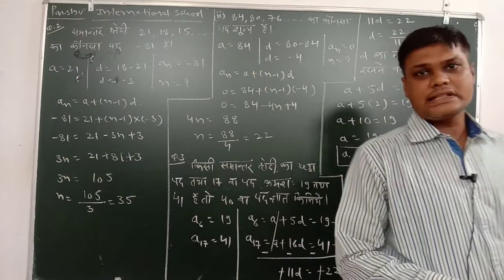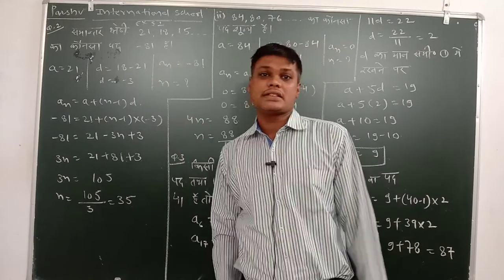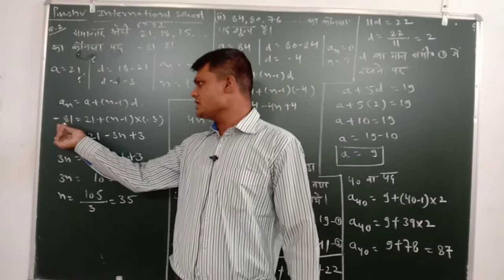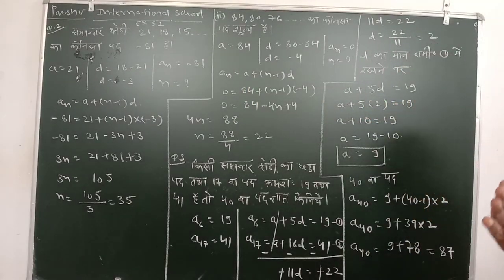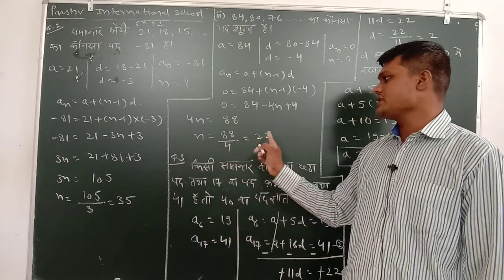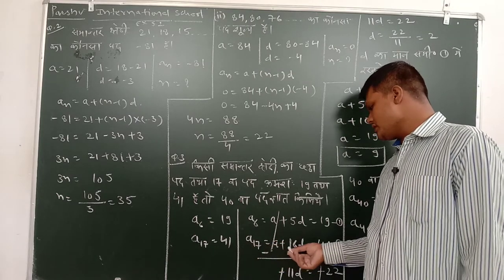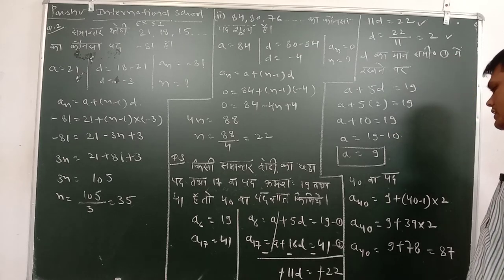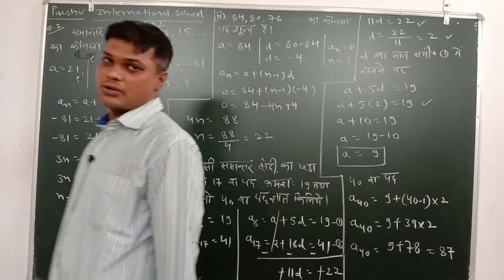X HM MATHS CH5 17 AUGUST P17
PARSHV INTERNATIONAL SCHOOL WHERE THE FUTURE STARTS. AN ENGLISH MEDIUM CO.EDUCATION SCHOOL THIS VIDEO IS FOR X-HM-MATHS.